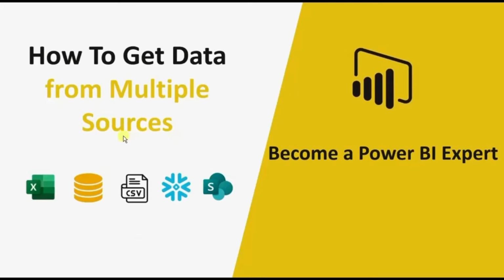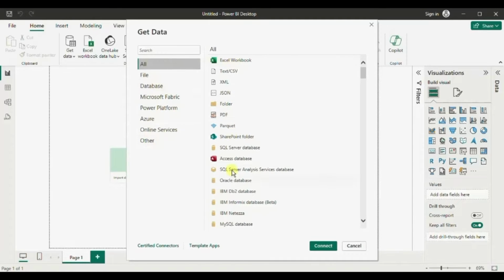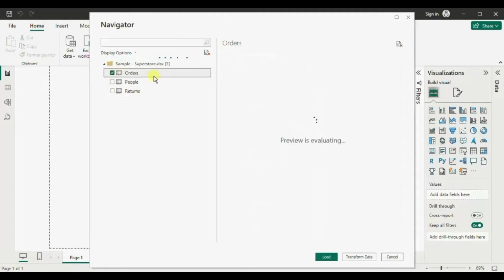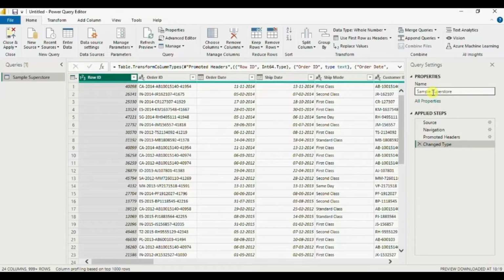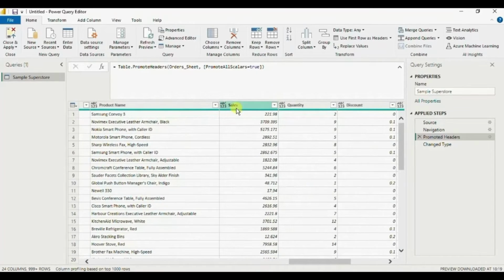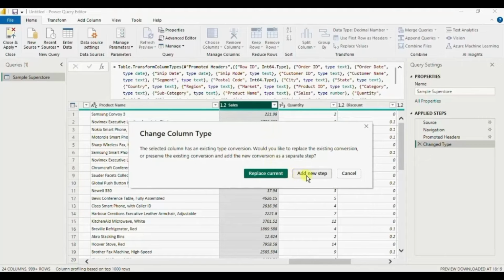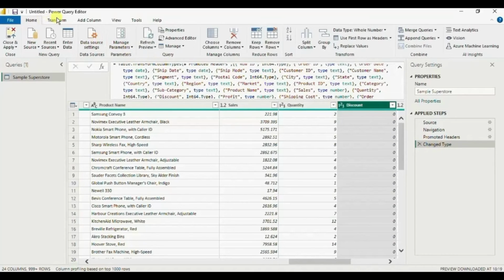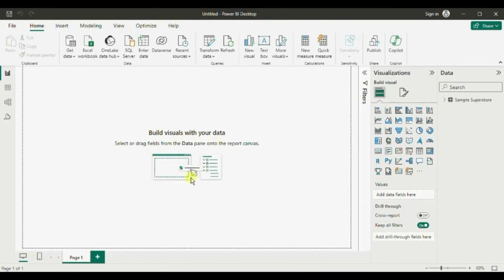Power BI Tutorial for Beginners | How to Get Data From Multiple Data Sources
This tutorial will guide how to get data from multiple data sources in Power BI.